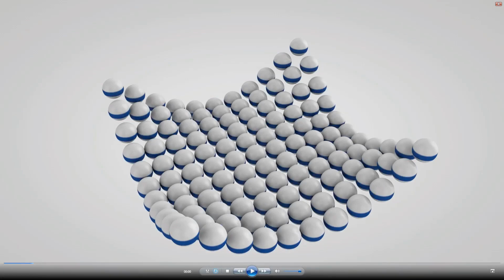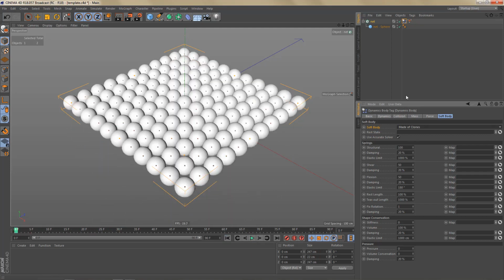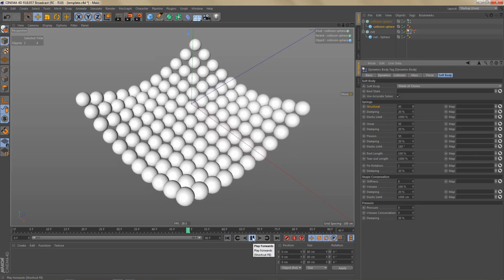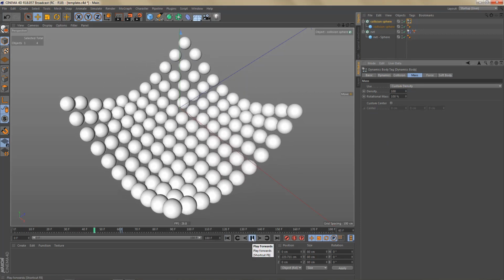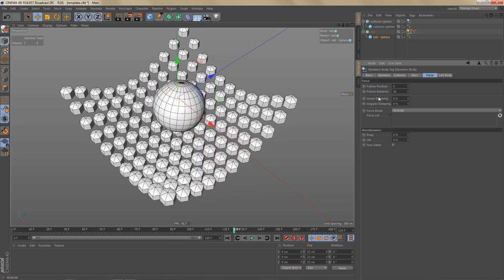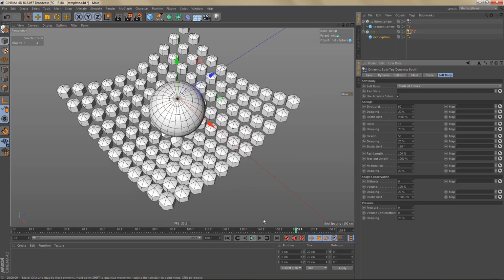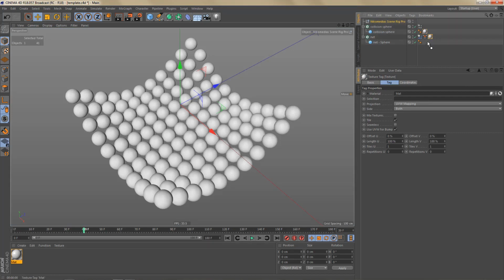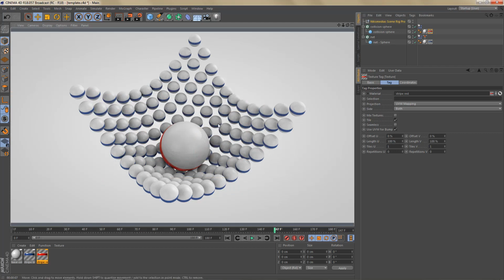Cinema 4D: Creating a MoDynamics Animation using Soft Bodies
In this video we will create a simple MoDynamics animation using the "Soft body made up of clones" option in Cinema 4D and have a sphere fall into a "net" made up of other spheres.

At the end of the video I am using the Nikomedia Scene Rig that is available for EUR 10 here:

Cheers
contrafibbularities